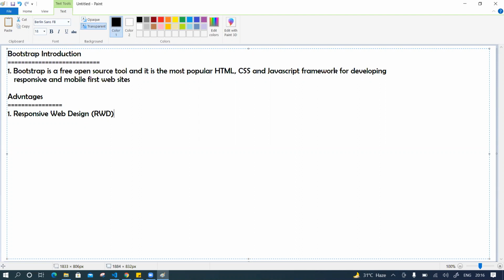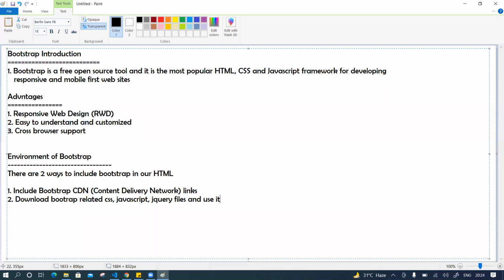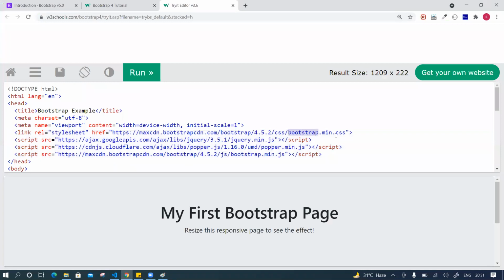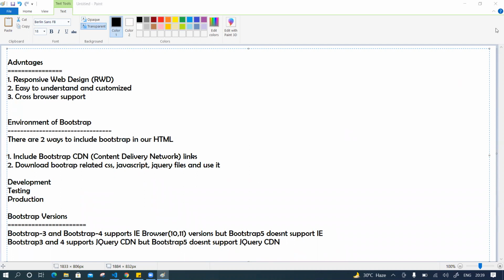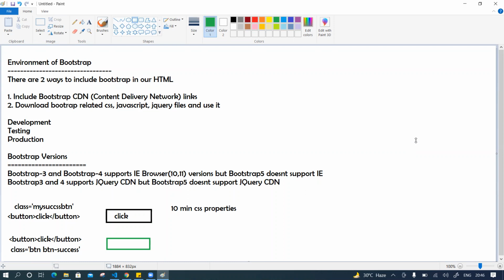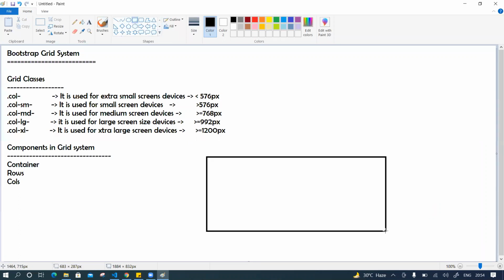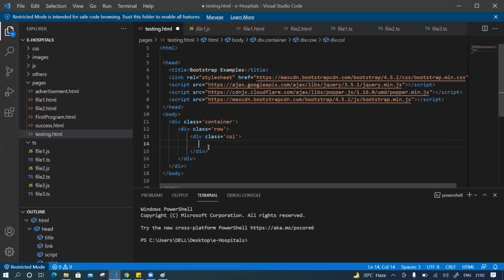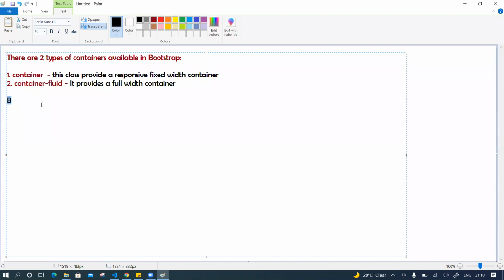Day 41 21 06 2021 FULLSTACK